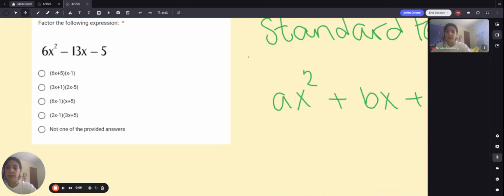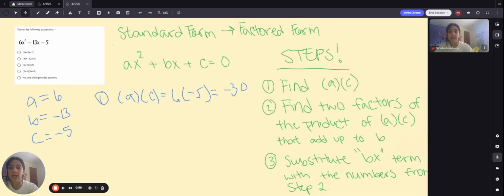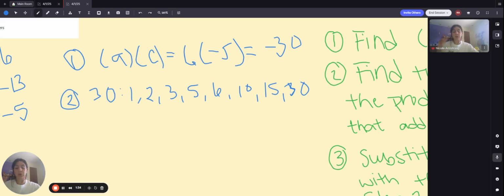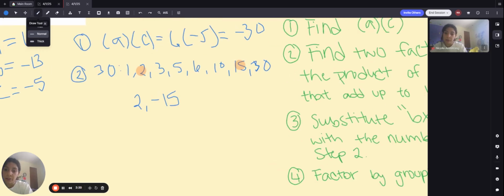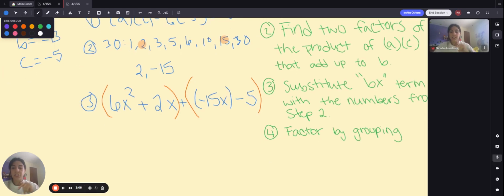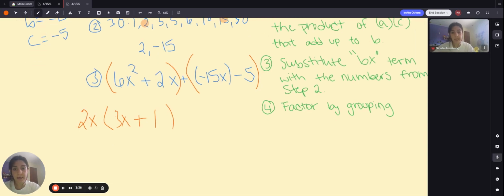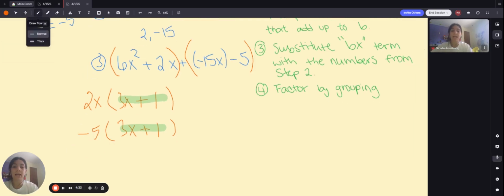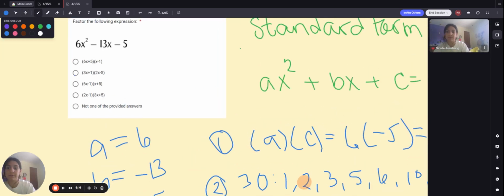Quadratic Expression Standard Form to Factored Form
Want to learn how to factor tricky quadratics? In this lesson, Nicole from My Math Experts breaks down how to factor 6x² – 13x – 5 using the AC method and factoring by grouping. She shows how to find the right pair of numbers, rewrite the middle term, and factor the expression step by step into two clean binomials.

What you’ll learn (in minutes):

Identifying a, b, and c in standard quadratic form
Multiplying a × c to guide your factor search
Choosing two numbers that multiply to AC and add to b
Rewriting the middle term and factoring by grouping
Writing the final factored form: (3x + 1)(2x – 5)